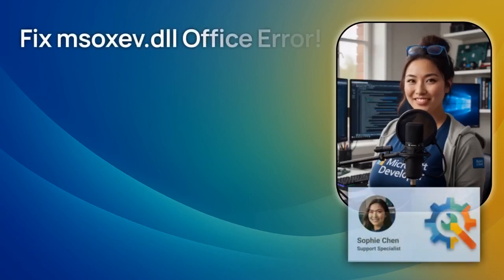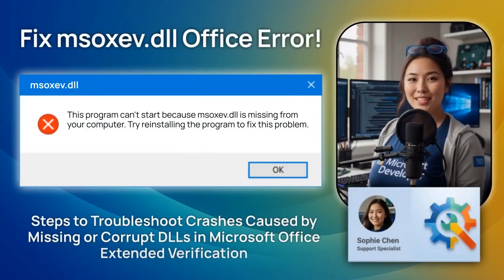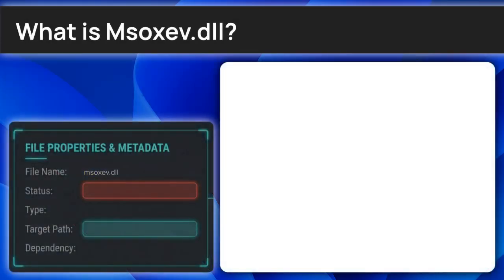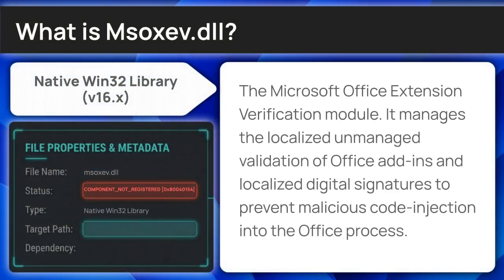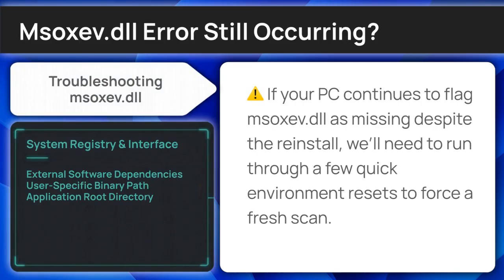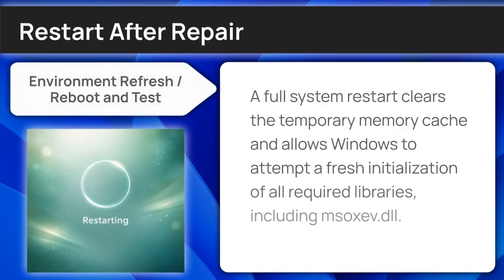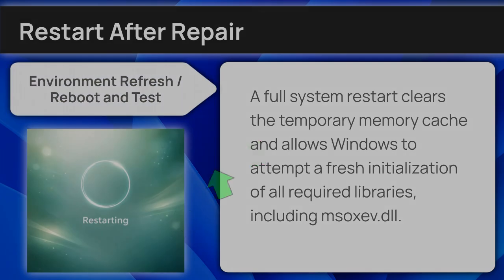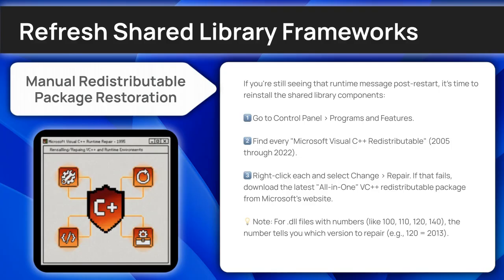Fix msoxev.dll Office Error!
Msoxev.dll: Step-by-Step Guide to Fix Configuration Errors Linked to Missing or Corrupt DLLs in Microsoft Office Extended Verification. 🛠️⚙️ Additional information about an optional maintenance utility is available

Seeing the error that says Msoxev.dll is missing or not found?  At its core, Msoxev.dll is a shared resource library used by Microsoft Office Extended Verification to handle specific program functions. A “not found” error often indicates a missing dependency or an installation that didn’t fully complete.

What is Msoxev.dll? The Microsoft Office Extension Verification module. It manages the localized unmanaged validation of Office add-ins and localized digital signatures to prevent malicious code-injection into the Office process.

Within the Microsoft Office Extended Verification environment, Msoxev.dll operates as a Native Win32 Library DLL using the Native Win32 Library protocol. I’ll guide you through straightforward troubleshooting steps to help address the problem.

▶ Video outline:

- Discover more about the msoxev.dll file
- Restoring missing msoxev.dll files

Timestamps:

00:00 - How to Safely Fix msoxev.dll Error
00:19 - What Is msoxev.dll Used For on Windows 10/11
00:39 - How to Reinstall msoxev.dll Using Official Methods
01:00 - Restart Your PC for msoxev.dll Error Fix
01:19 - Fix msoxev.dll Error by Refreshing Shared Libraries
02:04 - Use Safe Sources to Fix msoxev.dll Error